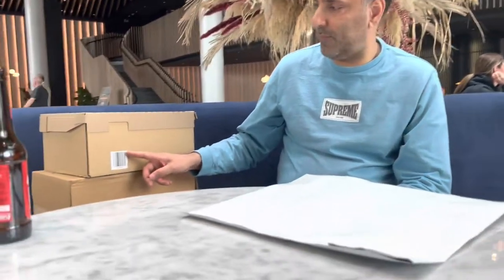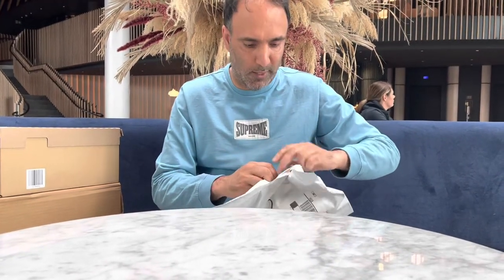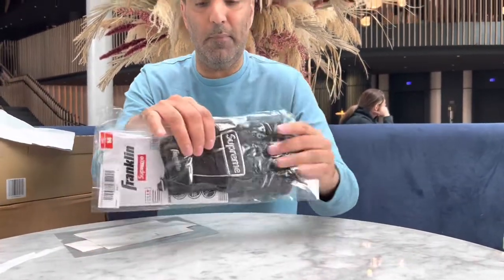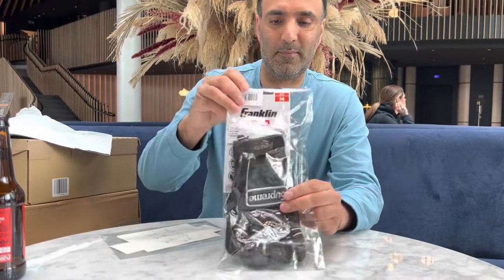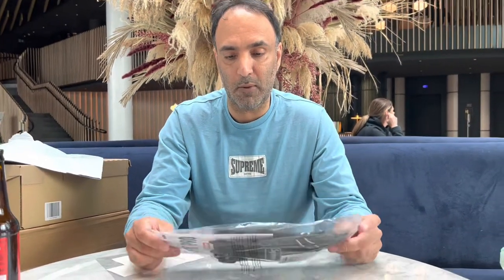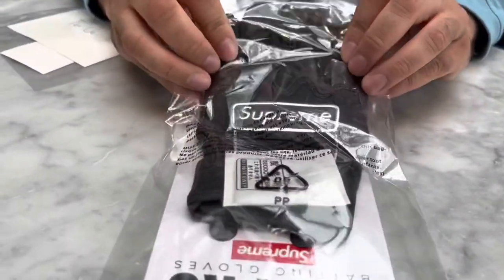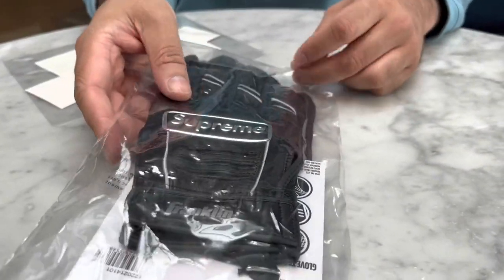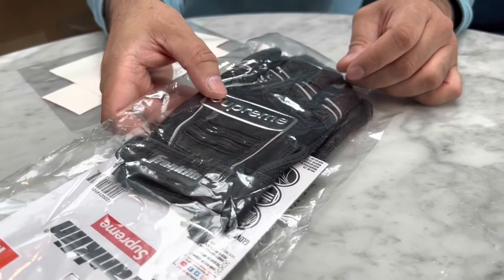Supreme x Franklin CFX Pro Batting Gloves | SS22 Drop | Box opening and review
In this video Supreme x Franklin CFX Pro Batting Gloves | SS22 Drop | Box opening and review